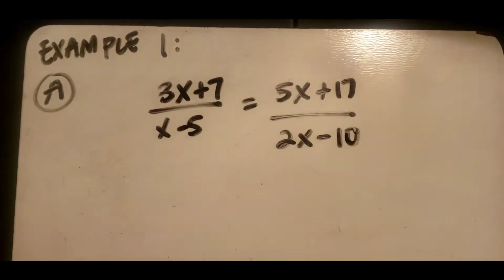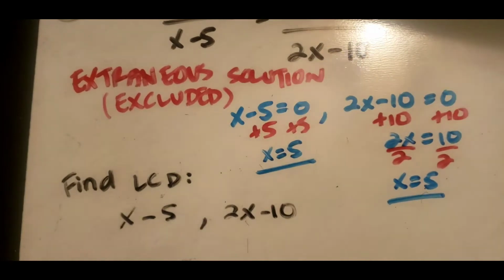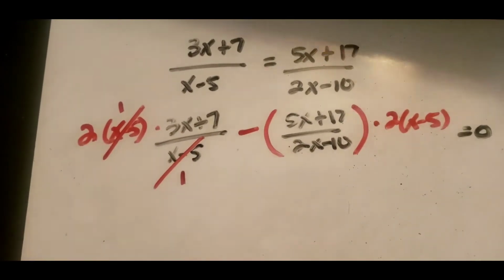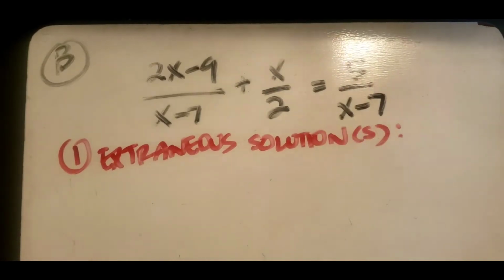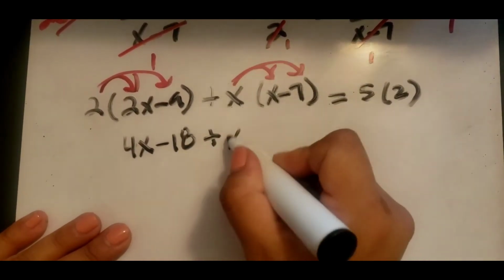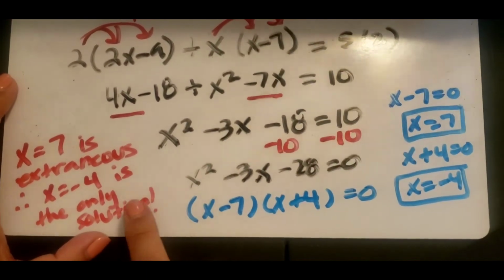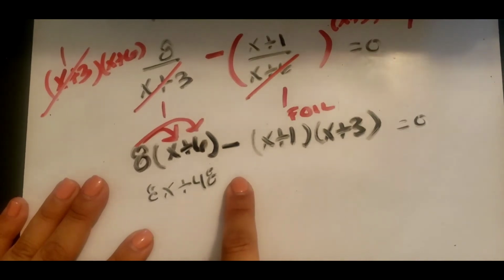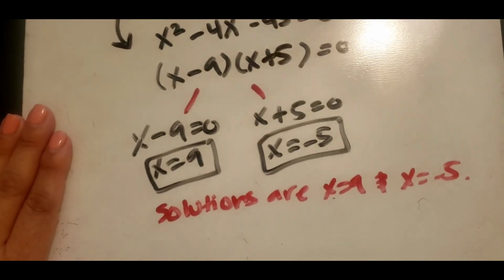IM3 SEC 9.3